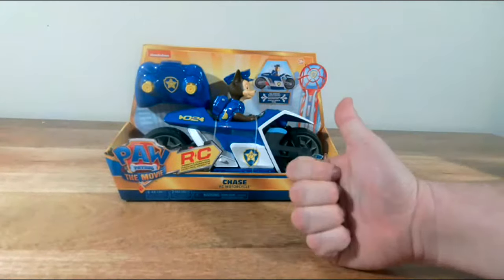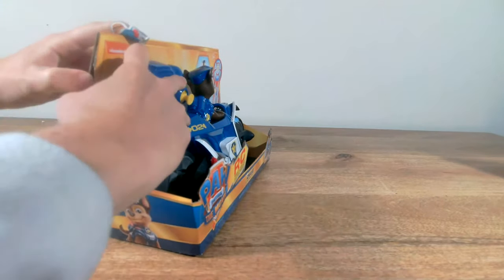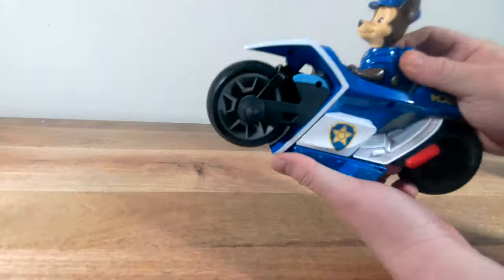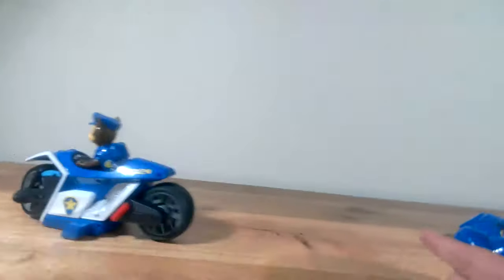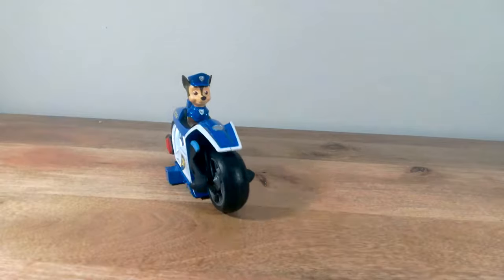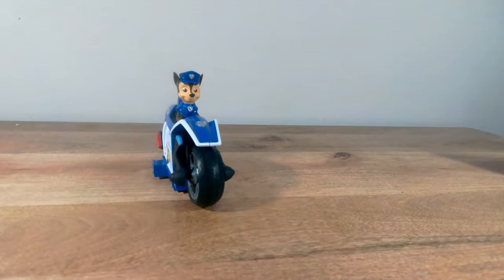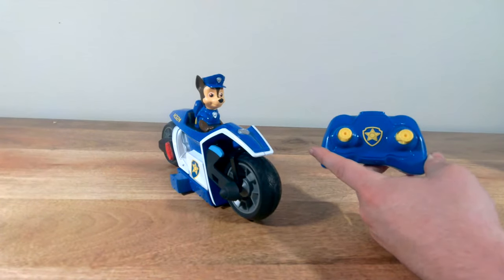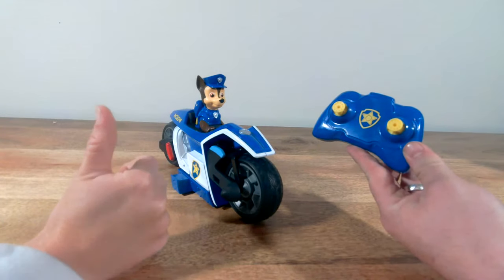Paw Patrol The Movie LIVE! CHASE RC MOTORCYCLE | CHASE ON THE CASE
Join Pirate Penny and Nacho as they play with the Paw Patrol The Movie CHASE RC MOTORCYCLE

Paw Patrol the Movie Live Unboxing Rubble & Liberty Toys with Nacho and Pirate Penny Toys Toys Boom:

More fun Toys Toys Videos!

Space Jam 2 toys have been awesome! Check out more below!

Goo Jit Zu Lebron James Space Jam 2 | Unbox and Play | Toys Toys Boom | Fun Stretchy Toy:

Space Jam 2 Toys unbox and Mystery Surprise | Unbox and Review | Toys Toys Boom | Toy review:

Mario vs Sonic | Toys Toys Boom Smash Battle Mania | Toy Battle | Who Will Win? | Ultimate Showdown: